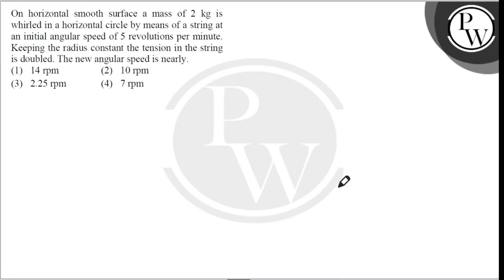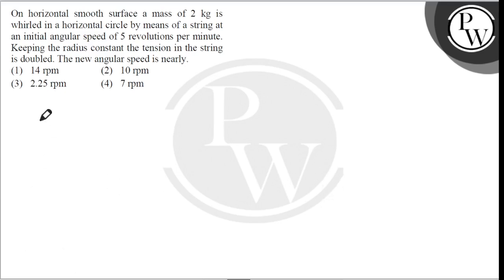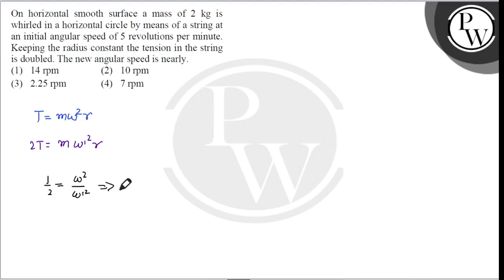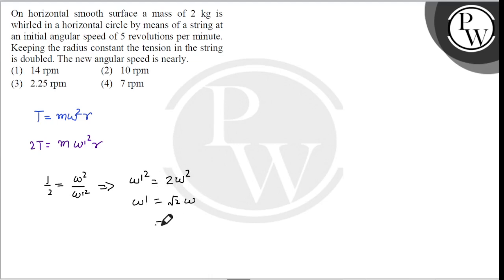On horizontal smooth surface a mass of \( 2 \mathrm{~kg} \) is whirled in a horizontal circle by....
On horizontal smooth surface a mass of \( 2 \mathrm{~kg} \) is whirled in a horizontal circle by means of a string at
\( \mathrm{P} \)
an initial angular speed of 5 revolutions per minute. Keeping the radius constant the tension in the string
W
is doubled. The new angular speed is nearly.
(1) \( 14 \mathrm{rpm} \)
(2) \( 10 \mathrm{rpm} \)
(3) \( 2.25 \mathrm{rpm} \)
(4) \( 7 \mathrm{rpm} \)